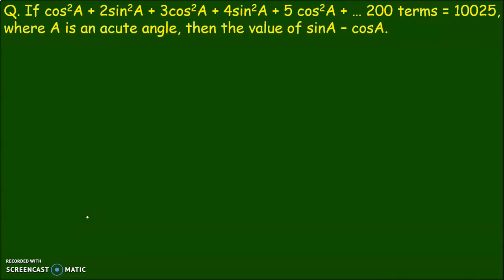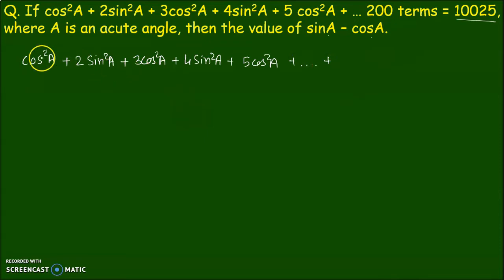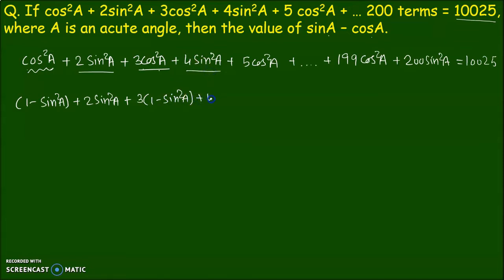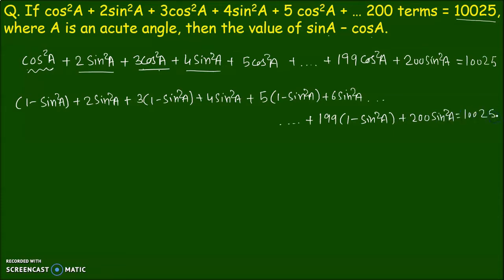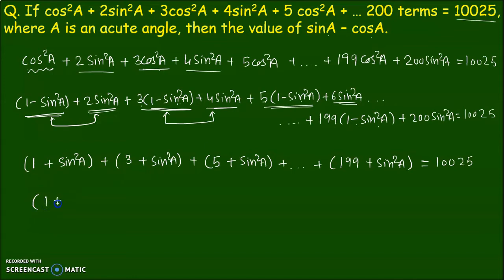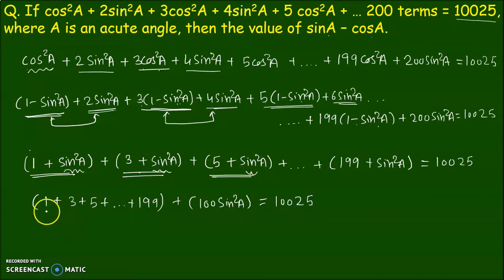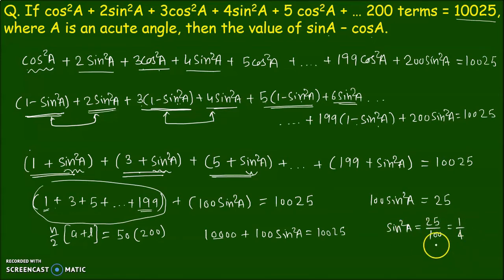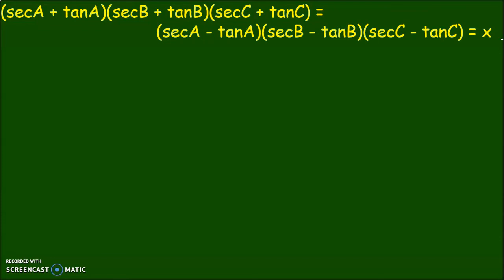Challenger Question 2 | Trigonometry | Maths with AP Sir